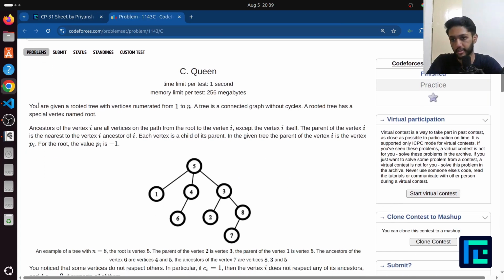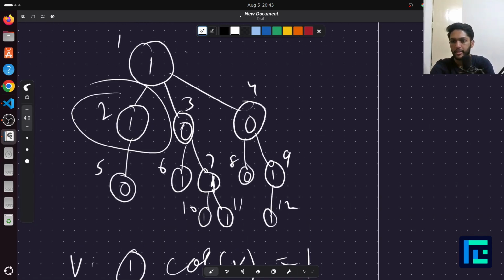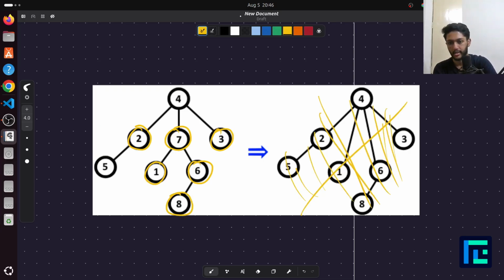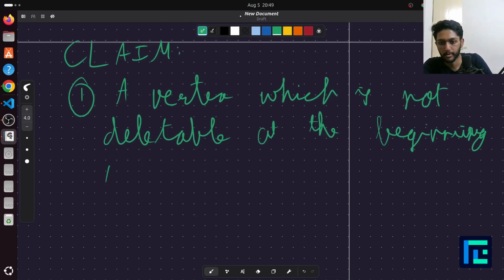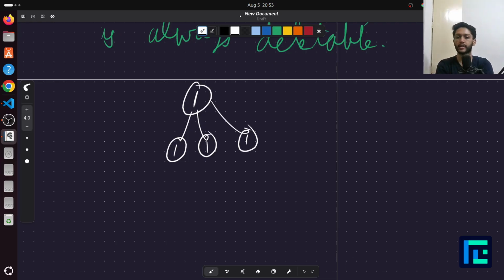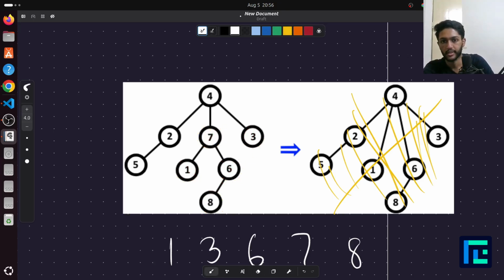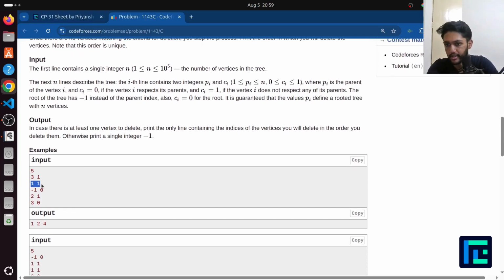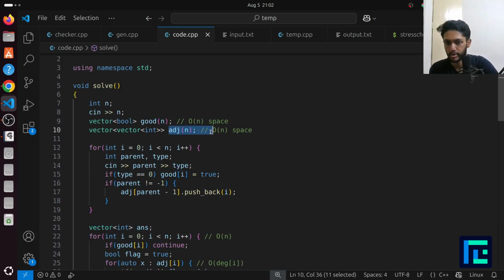#29 Queen | Video Solution | 1400 Rated | TLE CP-31 Sheet | Best Codeforces Problems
In this video, we will cover Problem #29 - Queen of the 1400-rated problems from our TLE’s CP-31 Sheet - by Priyansh Agarwal.

Timestamps-
00:00 Reading the problem
5:49 Approach
19:17 Code